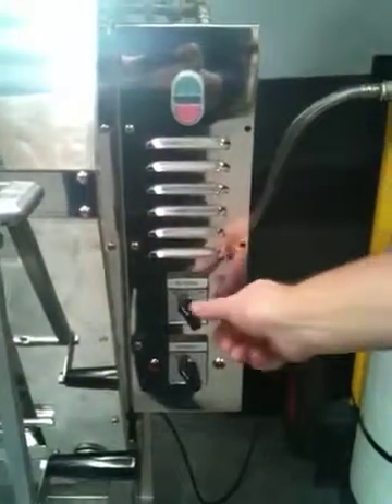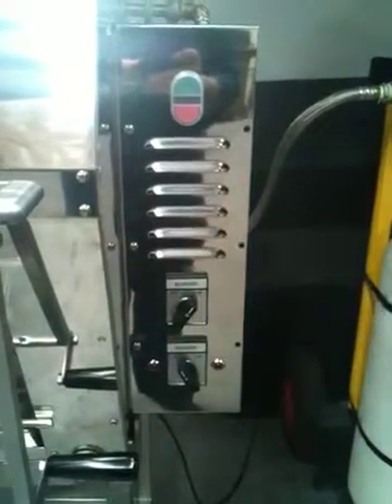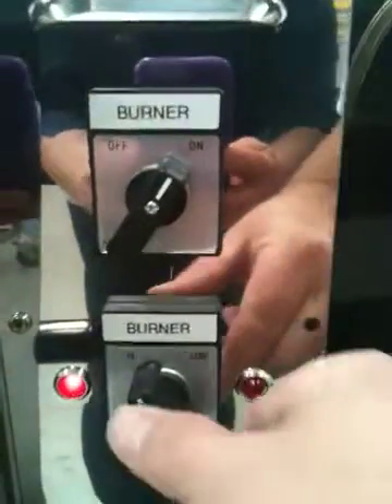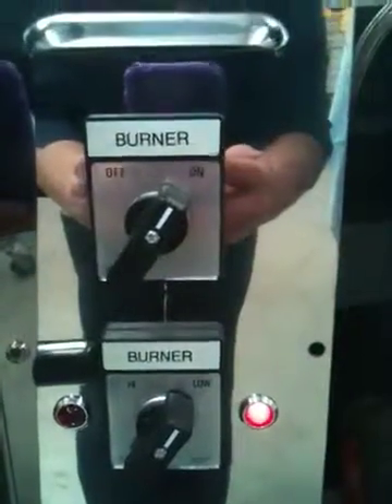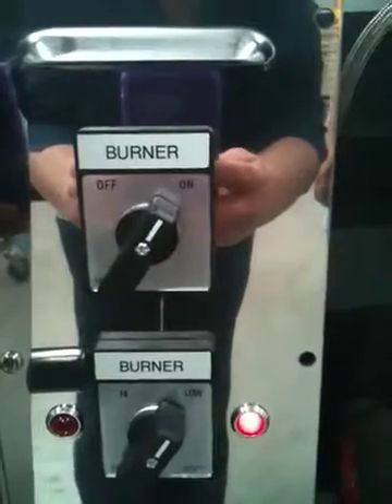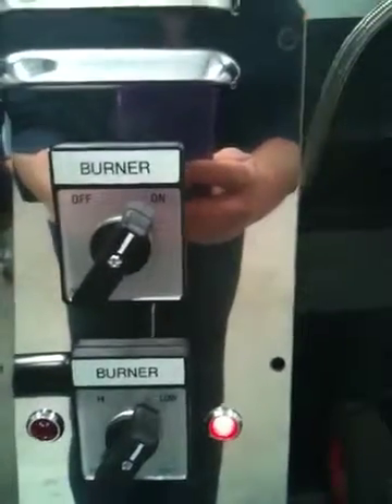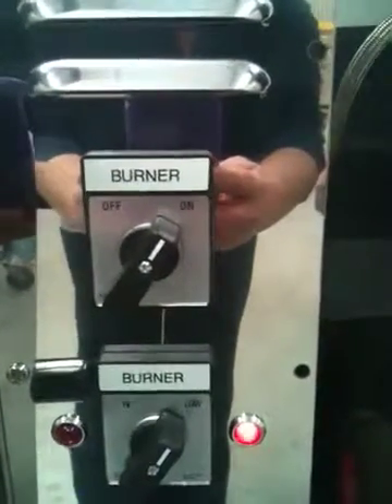Operating Semak gasfired rotisserie model 36G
How to turn on a Semak gas rotisserie